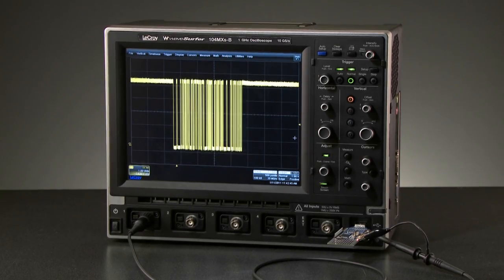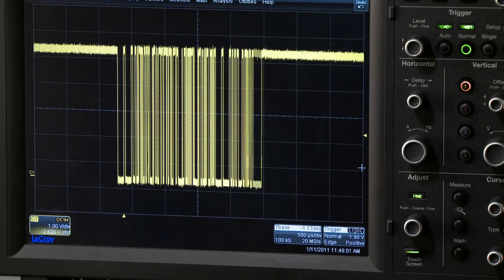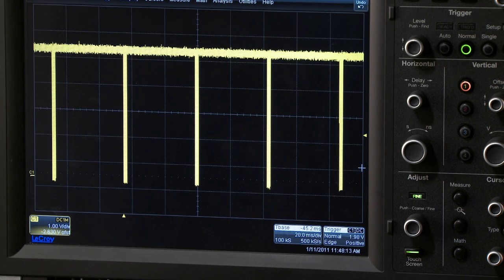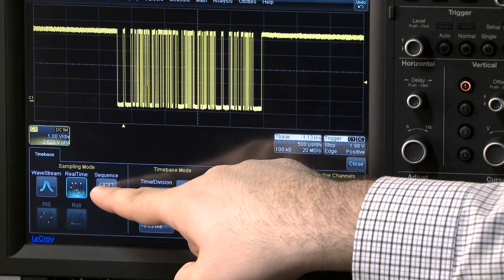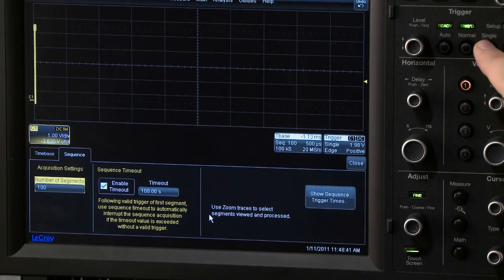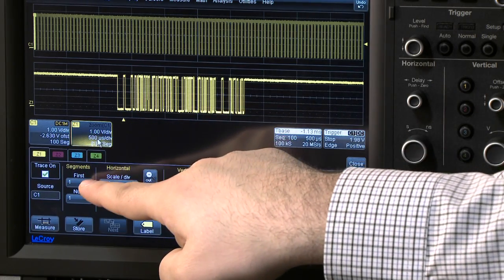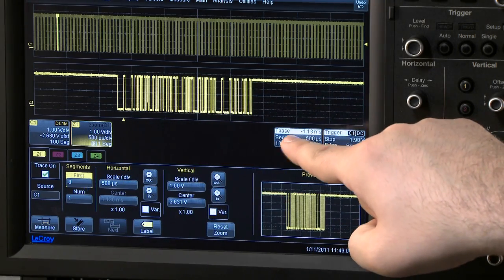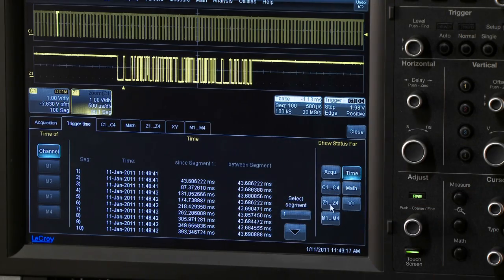Teledyne LeCroy WaveSurfer Using Sequence Mode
The WaveSurfer MXs-B and MSO MXs-B oscilloscopes pack high performance hardware, powerful waveform processing and advanced math, measurement and debug tools into a compact form factor with a large touch screen display and intuitive user interface. Sequence mode segments the memory and optimizes the trigger rate to achieve up to 1.25 million triggers/second.